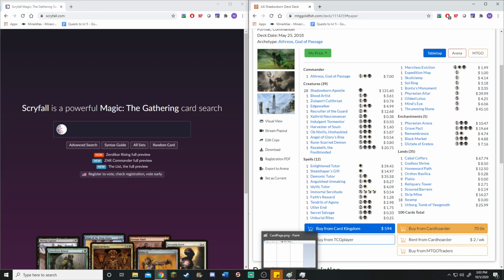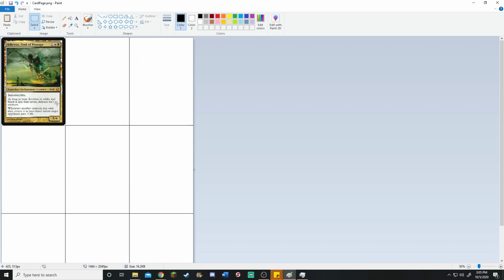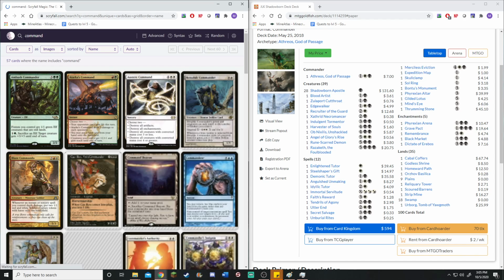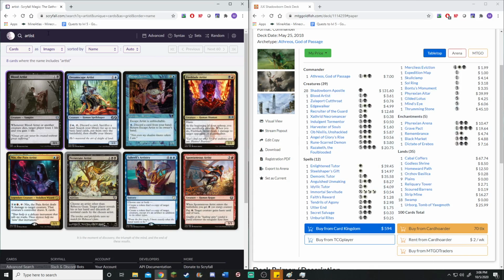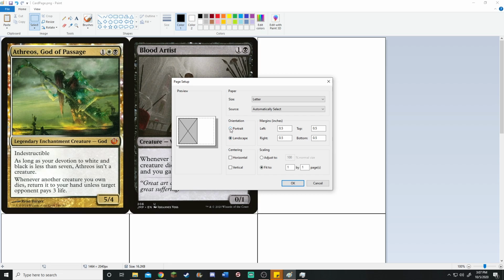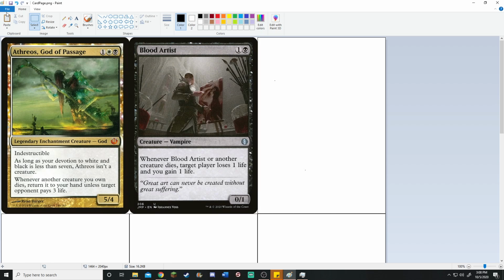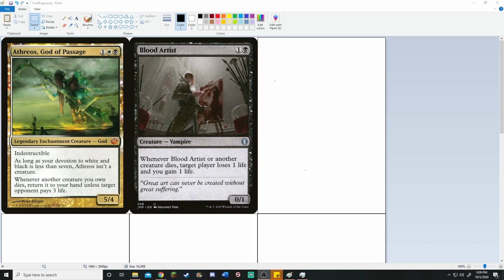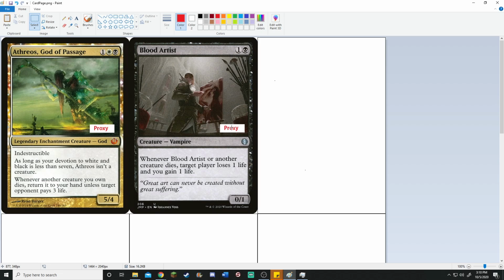How to proxy Magic The Gathering Cards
Hello! I'm Max and I wanted to share my process for creating proxies of Magic The Gathering Cards.

For best results when using the proxies, carefully cut them out and then put them in a sleeve with a "junk" card behind it.